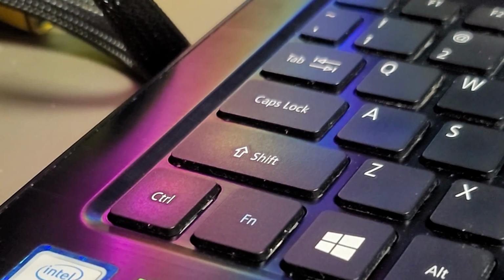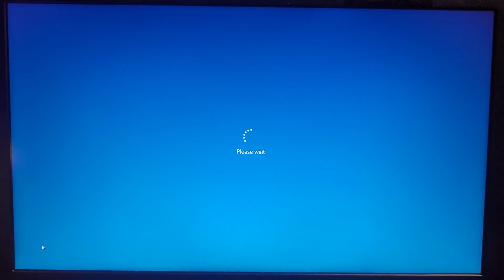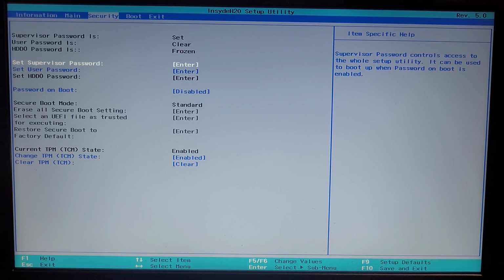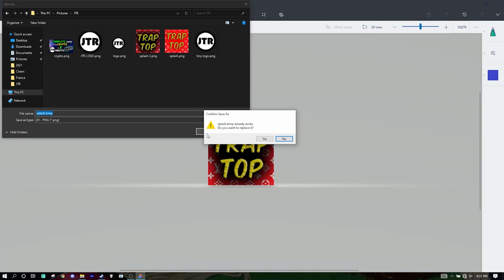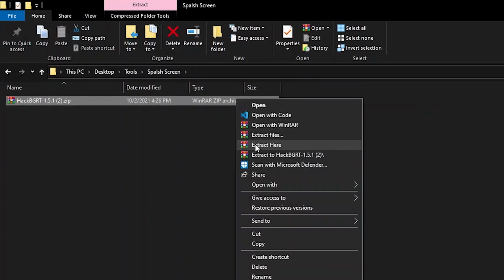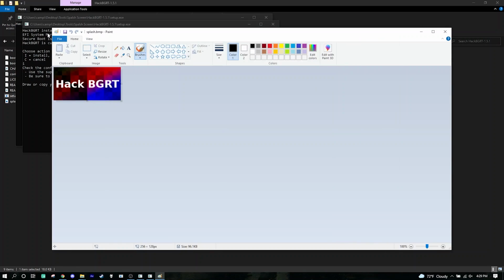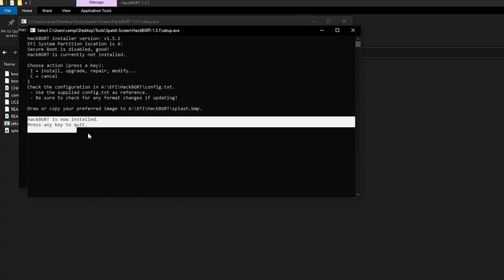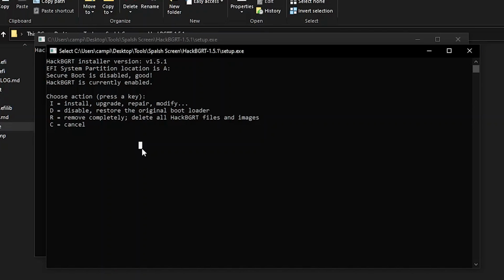How to set a Custom Startup Image! - Quick Windows 10 customization tutorial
This is a quick, 4 minute tutorial on how to set your own splash screen for Windows 10. Its easy, and allows for some advanced operating system customization. Not sure how you could do this on Linux but you probably could. If your reading this, comment "FISH" just to confuse the others.

Timestamps:
0:00 Introduction
0:45 Bios Configuration
1:34 Create A Custom Logo
1:58 Download HackBGRT.zip (Link in Description)
2:21 How to Install
2:55 The results!
3:06 How to Remove it
3:14 Outro
3:42 Now go SUBSCRIBE! (Only if you're cool)

In this video I show you how to create  a windows start up screen. Other ways to customize your computer could be by changing the wallpaper or even getting an animated wallpaper by using a software like steam wallpaper engine. You could also set custom icons, edit the toolbar, and much more.